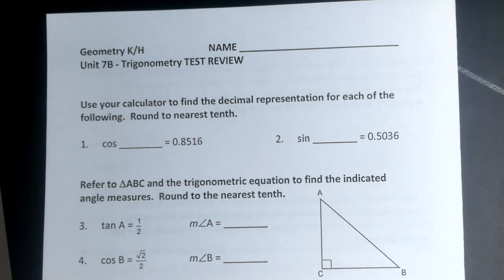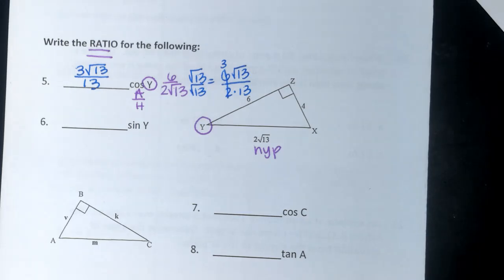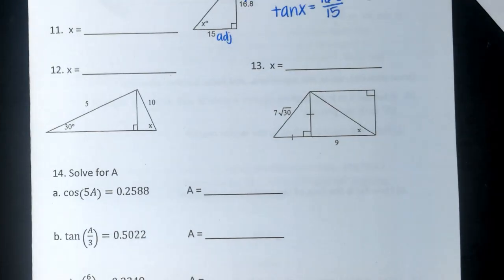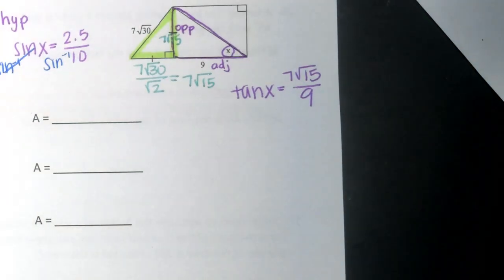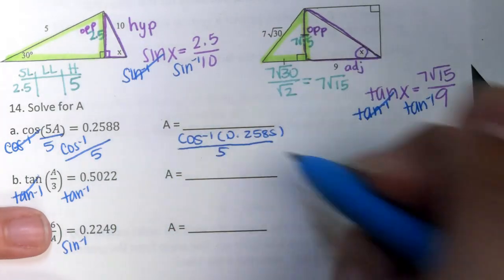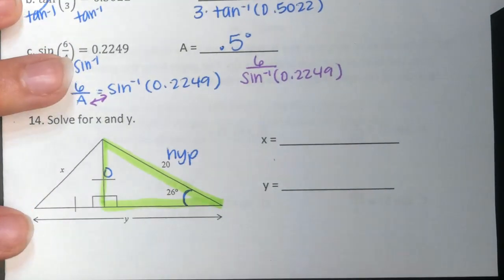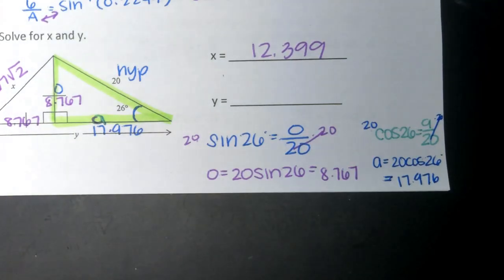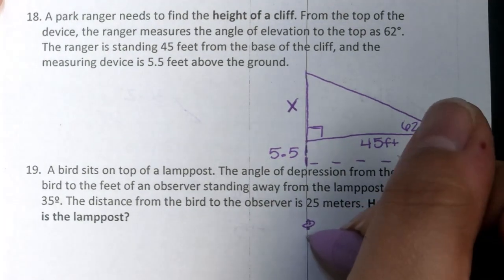Trig Test Review